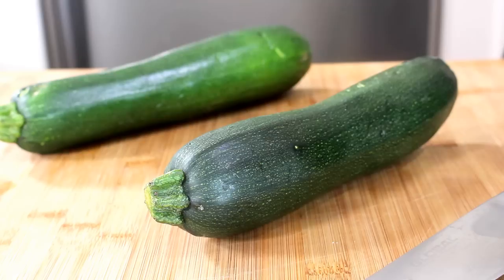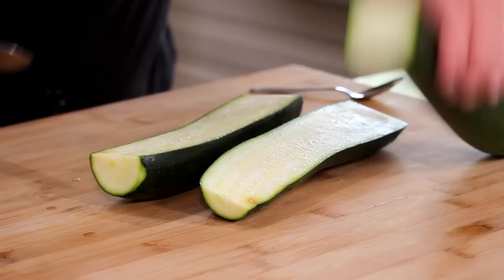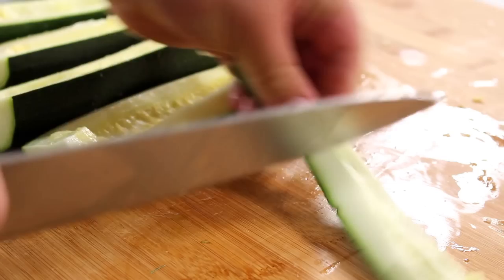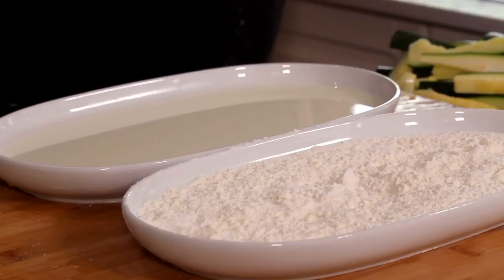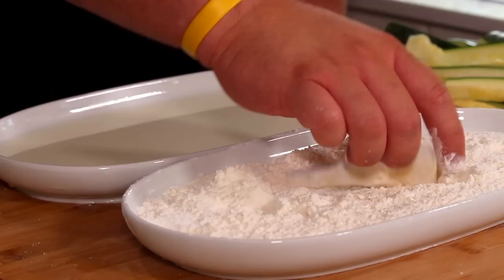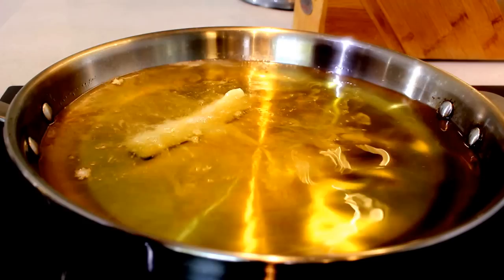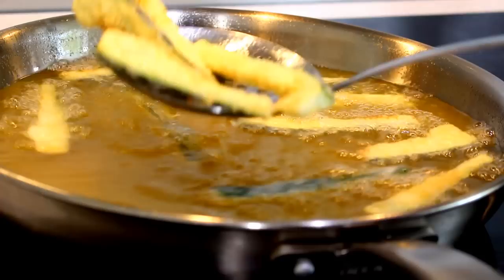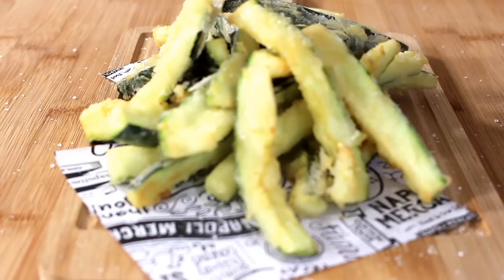How to make Zucchini (Courgette) Fries